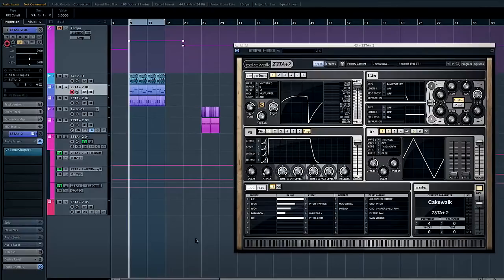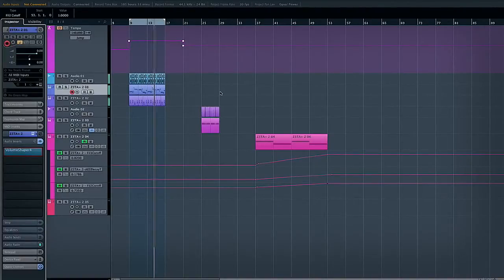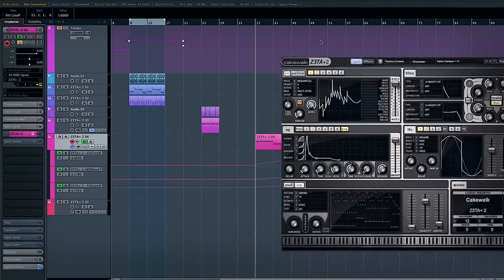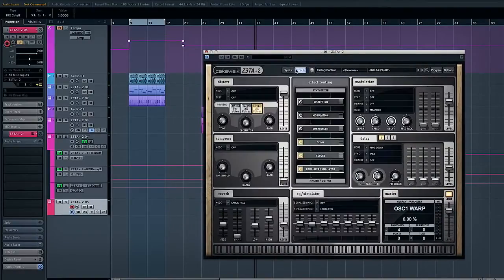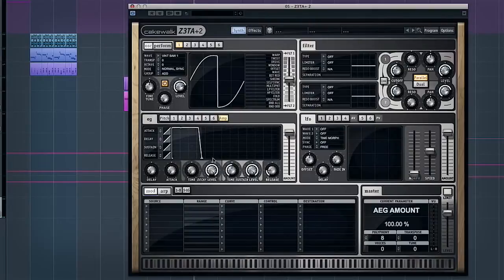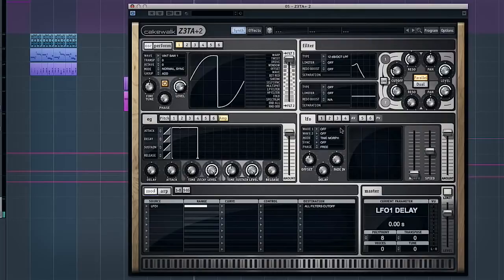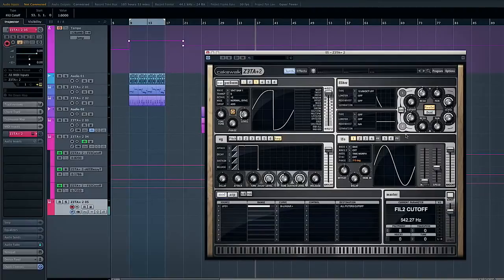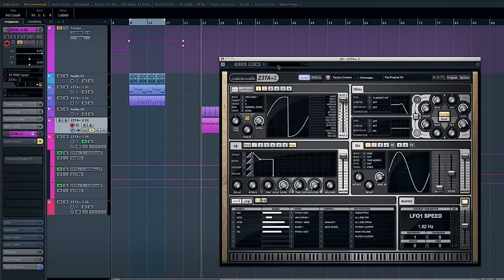Cakewalk Z3TA+2 Virtual Synth Basic Patch Creation - Overview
Plugin Boutique presents an in depth walkthrough of the new version of Cakewalk’s flagship virtual synth Z3TA+2

Grab your exclusive FREE Z3TA + 2 presets exclusive from Plugin Boutique

The legendary waveshaping sound of Z3TA+ (zay'-ta) is back – and better than ever. New filters, modulatable waveshapers, flexible effects, expressive control and a gorgeous new interface make Z3TA+ 2 one seriously powerful synth.